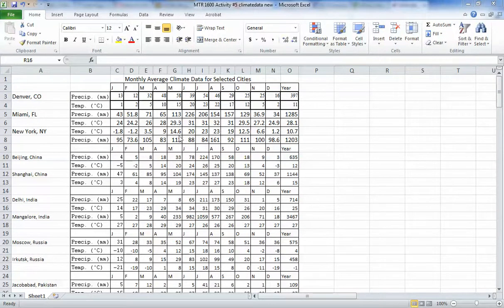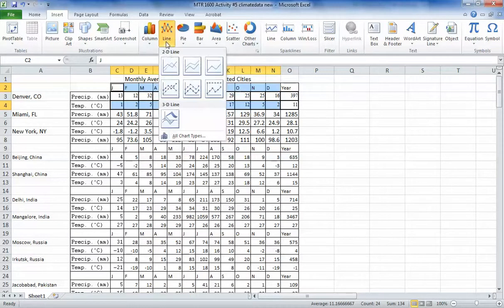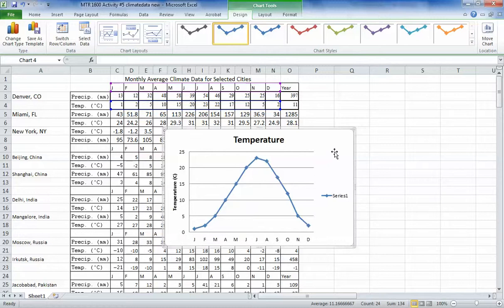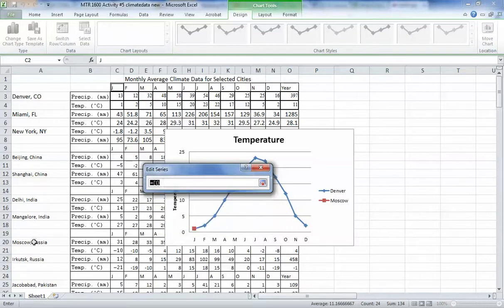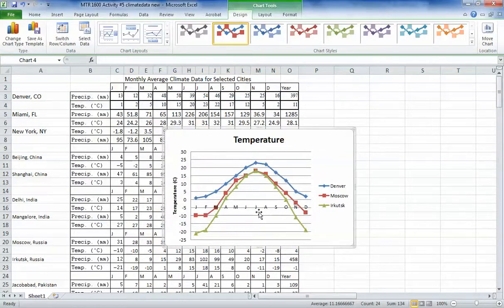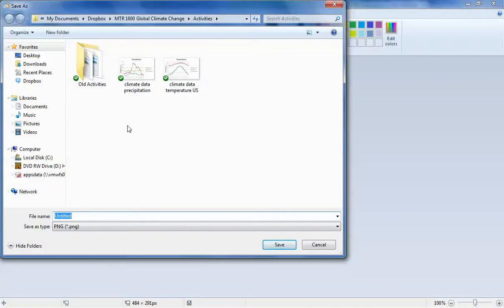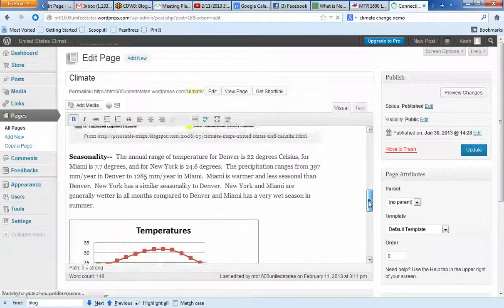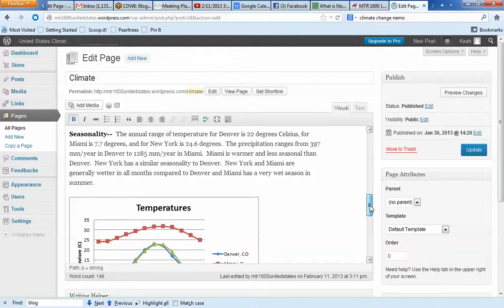2/11/2013 5:03:10 PM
To put the graph in your page, use the "Add Media" button on Wordpress.